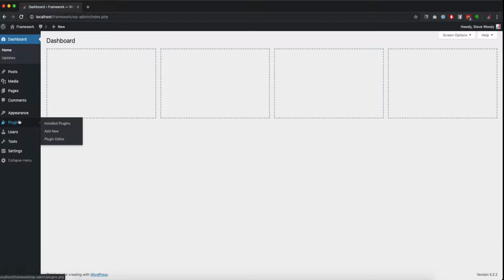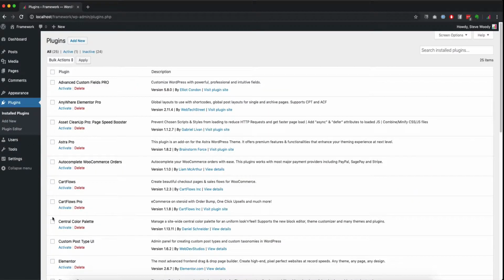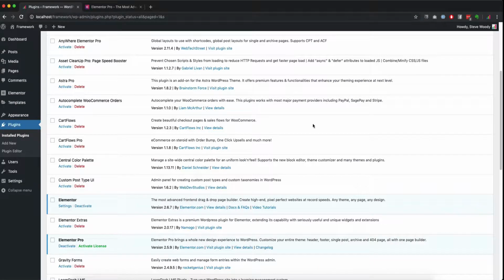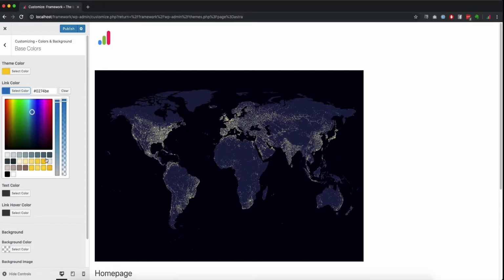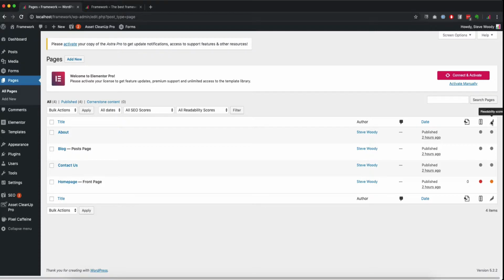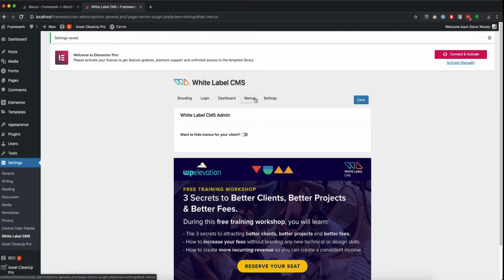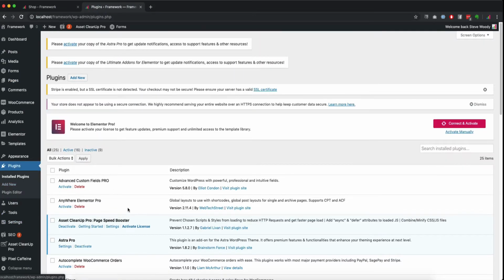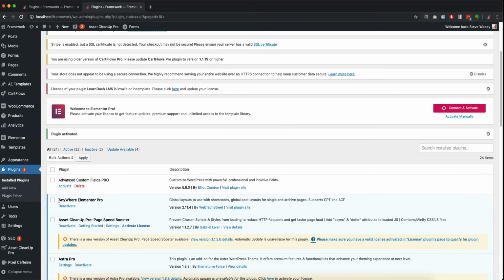Introduction to WordPress [4/6] - Plugins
In this video we look at how plugins add the additional functionality to your website and which ones you  should consider when starting out.